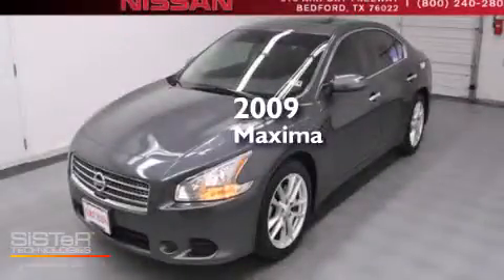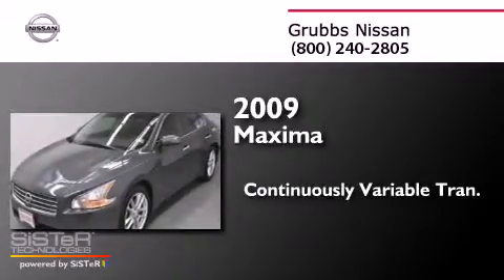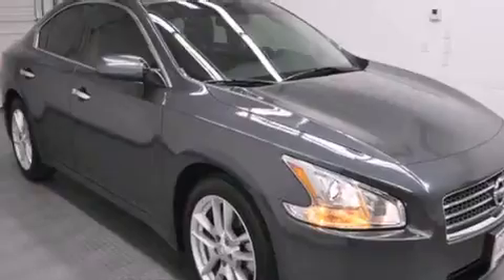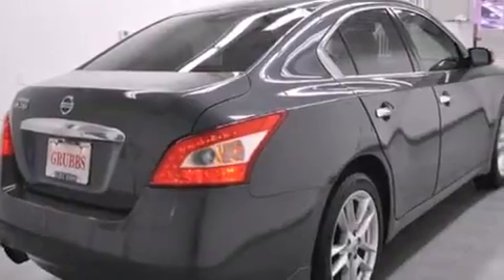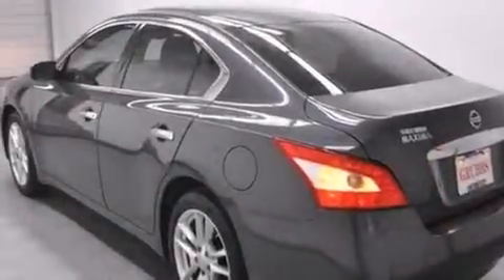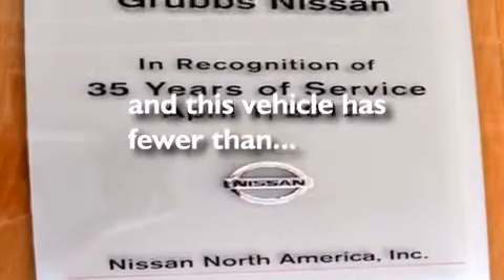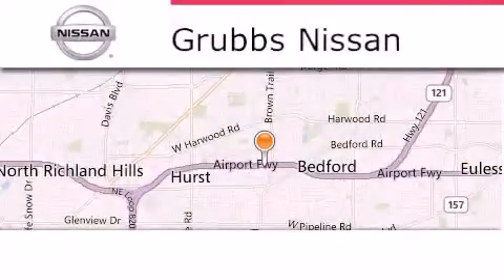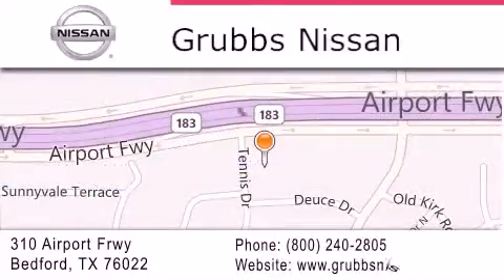2009 Nissan Maxima Ft.Worth TX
We have been honored to serve the Bedford TX area , we promise that your experience at our dealership will exceed your expectations ! Year : 2009 Make : Nissan Model : Maxima Engine : 3.5L V6 Trans . : CVT (Continuously Variable) Exterior : Gray Miles : 36,733 Interior : Gray Stock : NP4495 Grubbs Nissan Airport Freeway Bedford , TX 76022